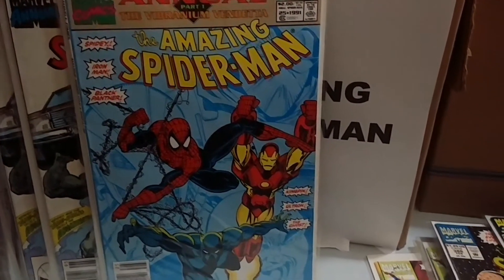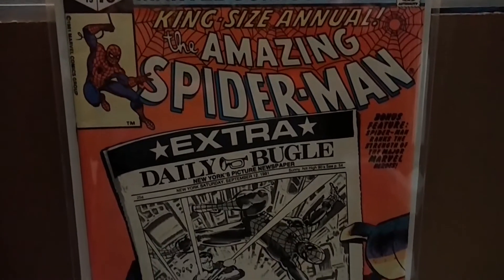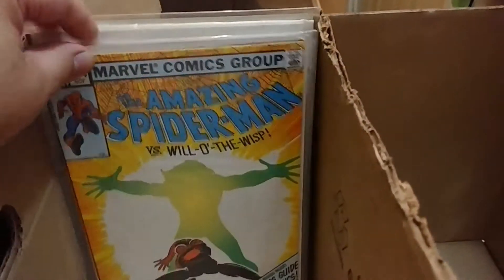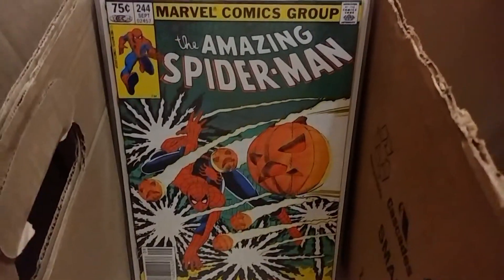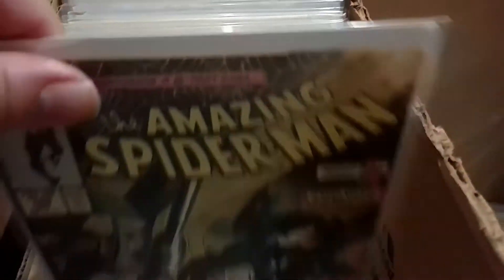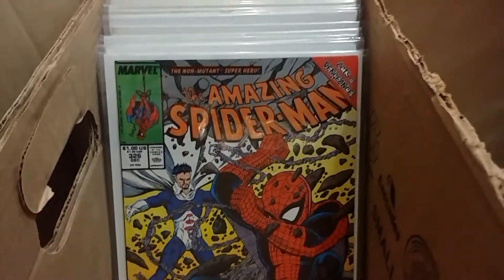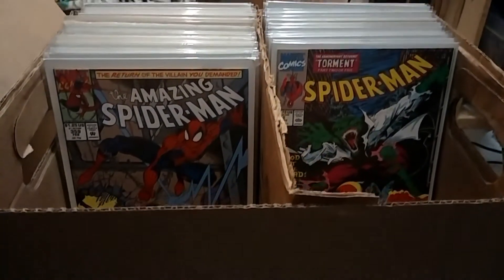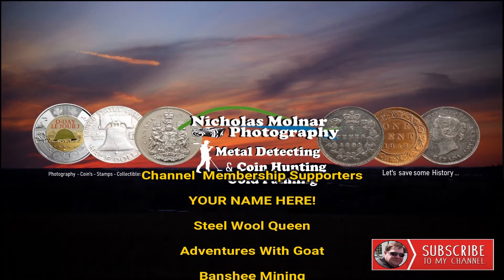Pricing Comic Books for the Comic Book COIN Sport Card Show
Thank you, everyone, for tuning in to another one of my video's.